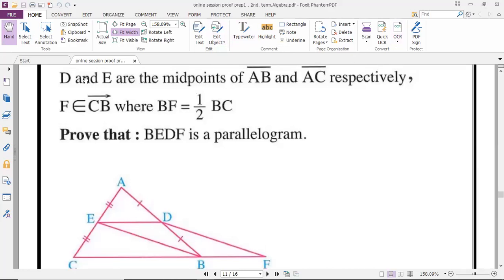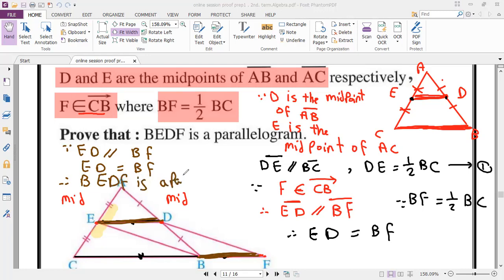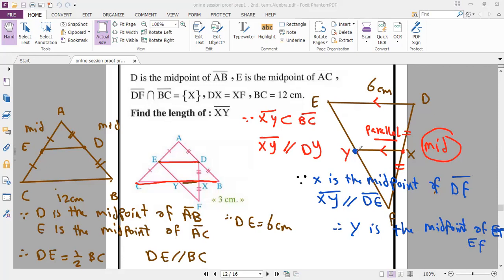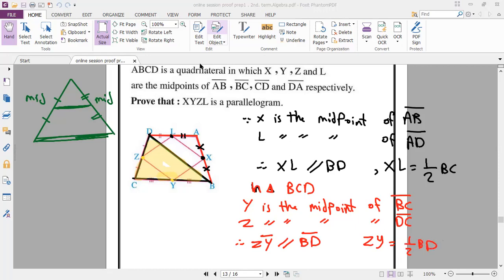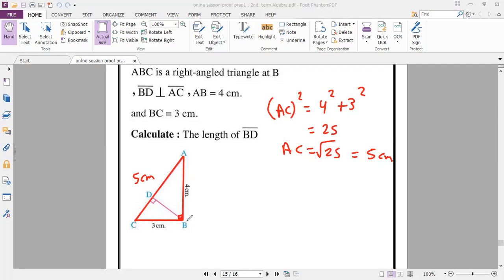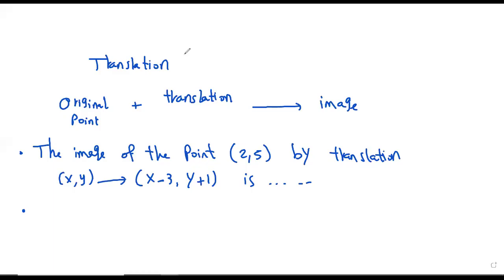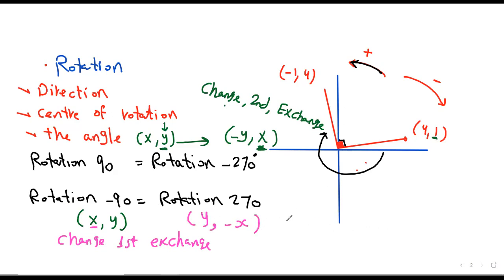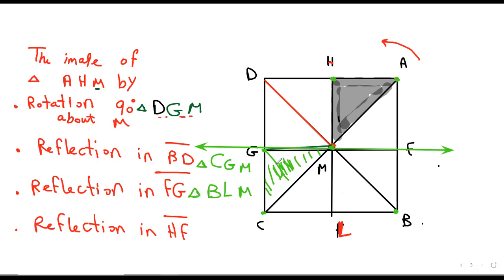Revision3 Geometry prep1 2nd term